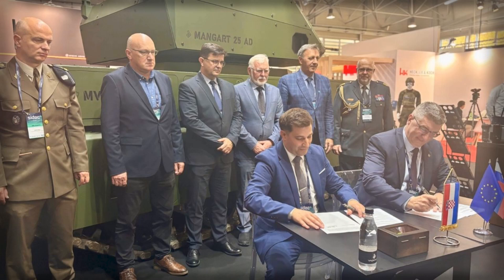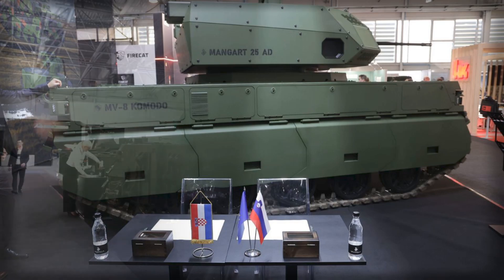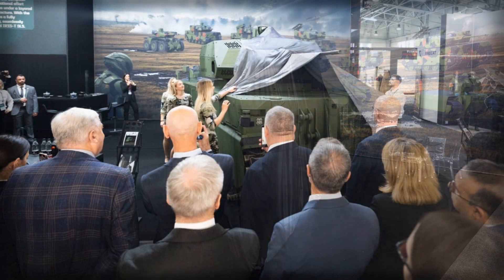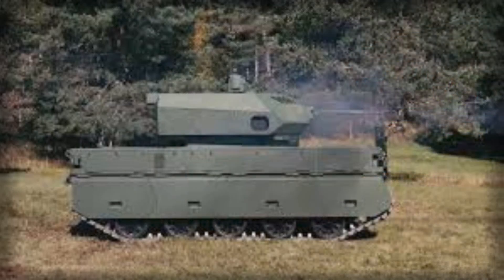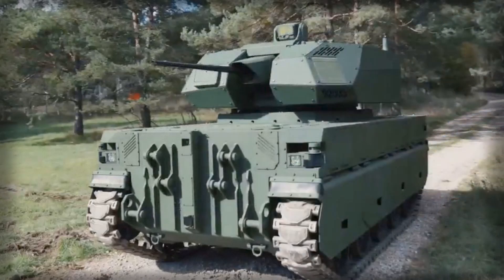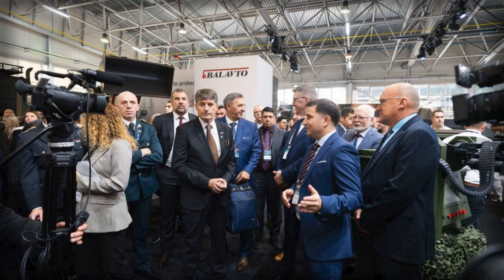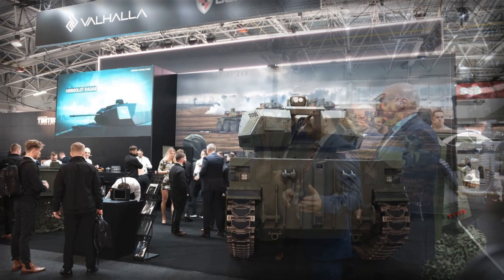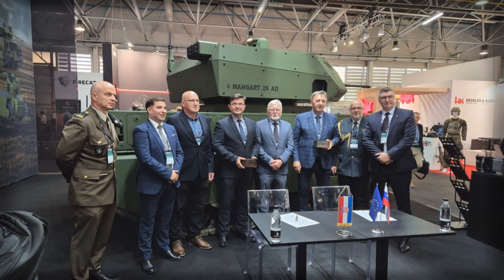Komodo UGV + Mangart 25 AD: Europe’s Heavy Robot SHORAD vs Drones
Europe has unleashed a new robot answer to the drone threat. Meet the MV-8 Komodo unmanned ground vehicle fitted with Valhalla’s Mangart 25 AD turret—an autonomous-ready SHORAD/C-UAS platform packing a stabilized 25×137 mm cannon, MBDA missiles, HENSOLDT radar, and SAFRAN EO. In this in-depth breakdown, we cover weapons, sensors, networking, mobility, and where this system fits in layered air defense—from base protection to frontline escort.

What you’ll learn:
• How the Mangart 25 AD tracks and defeats small drones with air-burst 25 mm.
• Where MBDA effectors extend reach against fast, maneuvering threats.
• Why the 17-ton Komodo UGV’s hybrid drive and open architecture matter.
• Networking, MUM-T, and export potential across NATO customers.
• Test programs, variants (Mangart 30), and integrations (JLTV, Perun, Wolf MRAP).